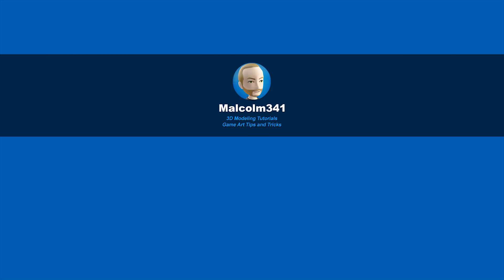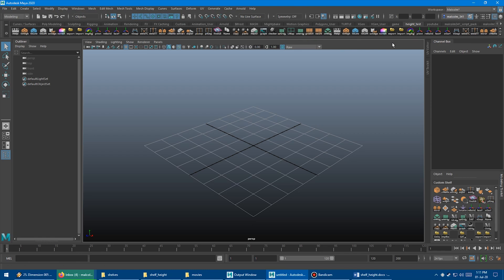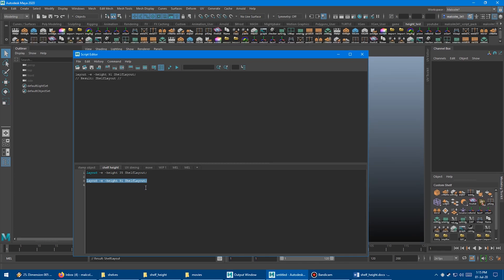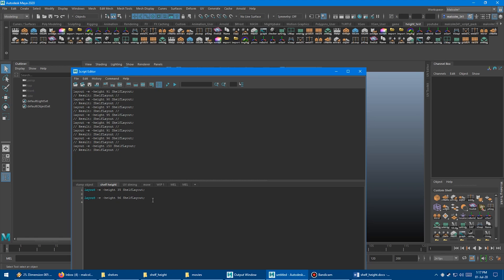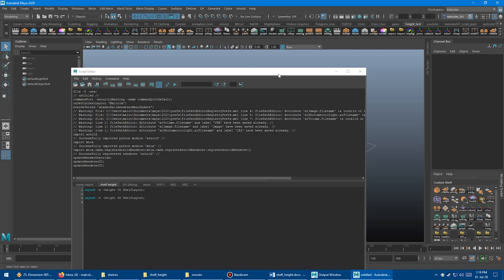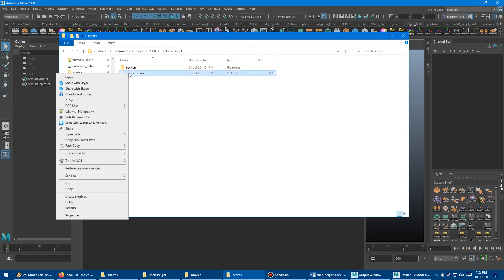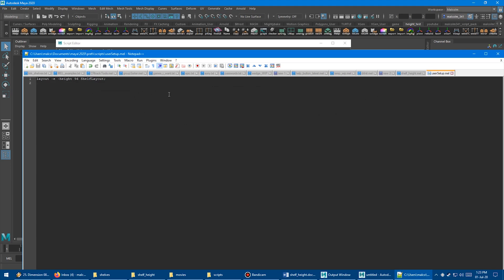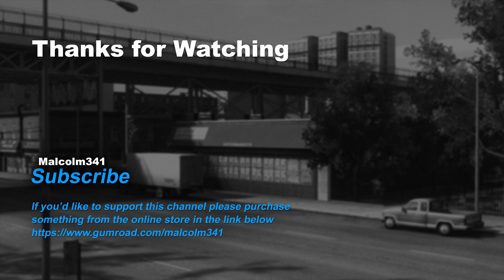Increase Shelf Height in Maya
Learn how to increase the shelf height so you can have multiple rows of shelf buttons in Autodesk Maya.